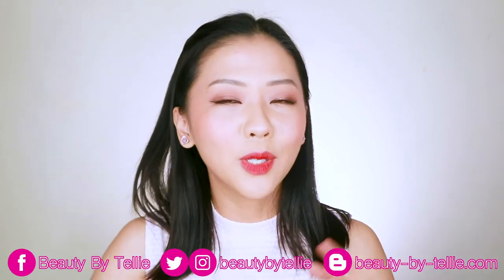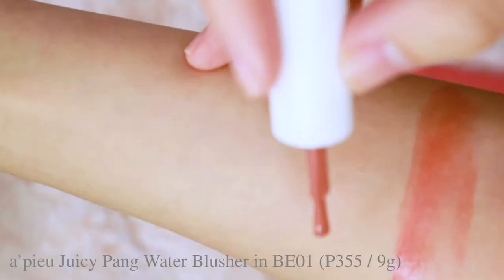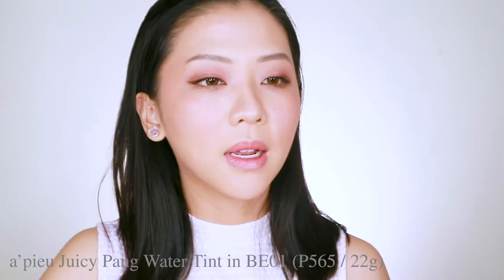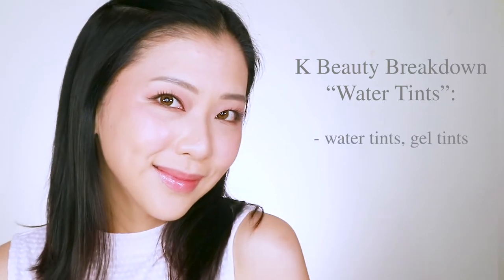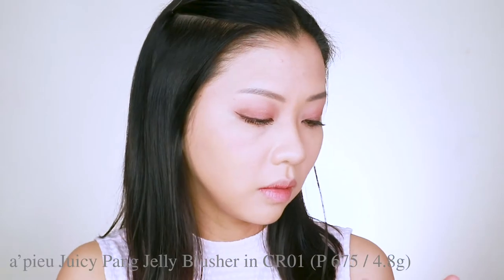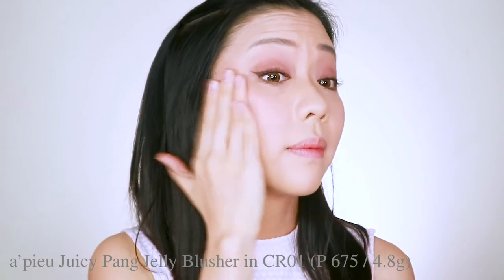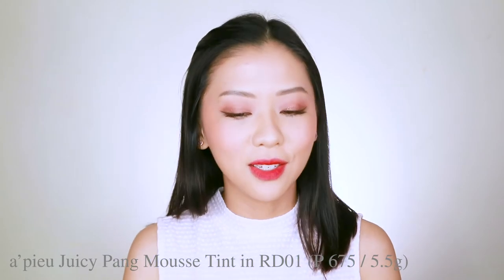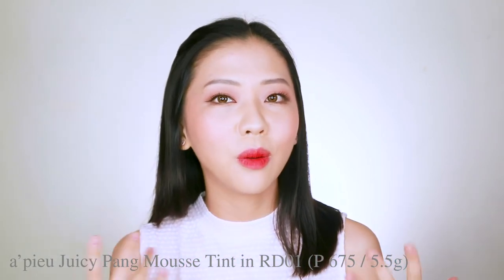K-BEAUTY BREAKDOWN: Water Tint vs. Velvet Tint ft. a'pieu Juicy Pang | Beauty by Tellie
Let's look at two popular K Beauty finishes right now: water, and velvet! Using products from each category, I'm making a water tint look and a velvet tint look!

K Beauty is very particular with details. Their makeup finishes are not always extremely matte nor extremely wet. That's why it can get confusing when they put out similarly named products and we can't really spot their differences.

In this video, I am comparing two popular finishes: water and velvet. Using products from these two categories, I'm going to be showing and explaining the differences of each.

00:52 - a’pieu Juicy Pang Water Blusher in BE01 (P355 / 9g)
02:41 - a’pieu Juicy Pang Water Tint in BE01 (P565 / 22g)
04:59 - Water Tint breakdown
06:37 - a’pieu Juicy Pang Jelly Blusher in CR01 (P 675 / 4.8g)
09:11 - a’pieu Juicy Pang Mousse Tint in RD01 (P 675 / 5.5g)
11:44 - Velvet Tint breakdown

Water Tints:
- some products will be called water tints, or gel tints
- transparent wash of color (think of water color paints)
- wet finish - not matte, and not too dewy. Lip products will be less glossy than full glosses. Cheek products will have a soft shine
- not too longwearing

Velvet Tints:
- some products will be called velvet tints, or mousse tints. The blush I used in this video is a Jelly Blush, which also have a velvet finish.
- color is buildable from light to heavy
- soft matte finish - not a dry, flat matte look
- smoothening effect